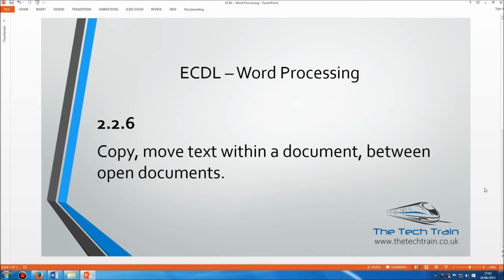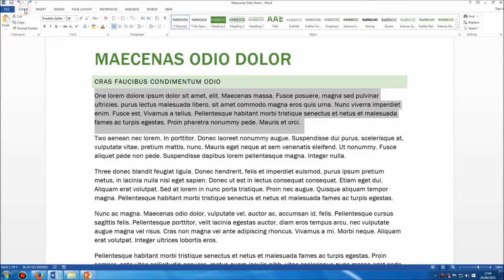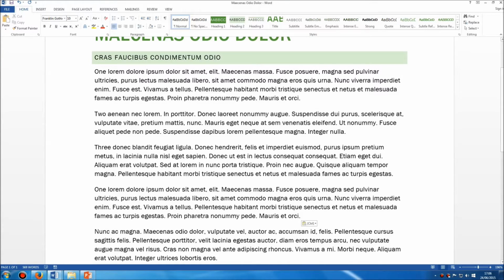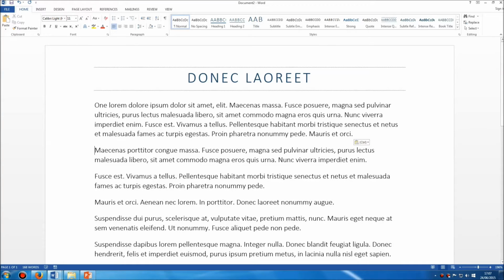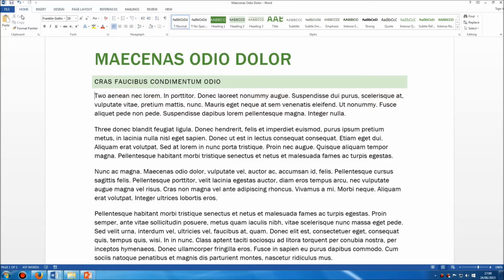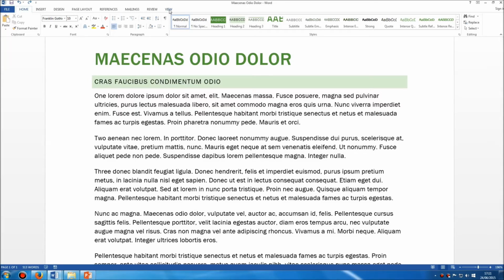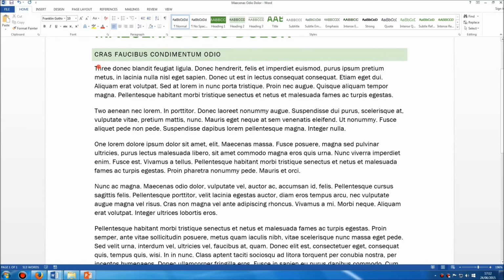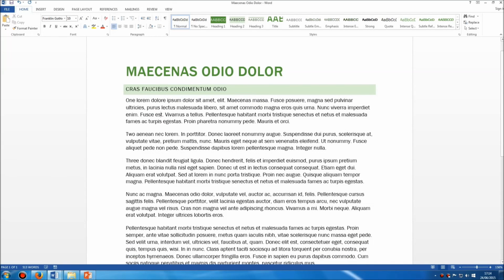ECDL Word Processing - 2.2.6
"Copy, move text within a document, between open documents."